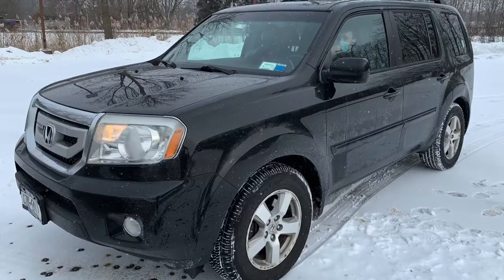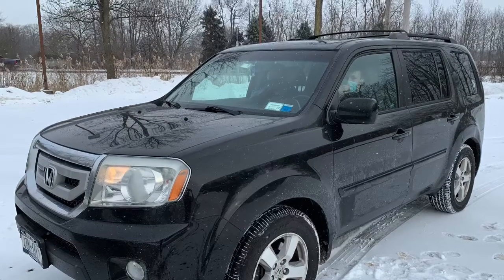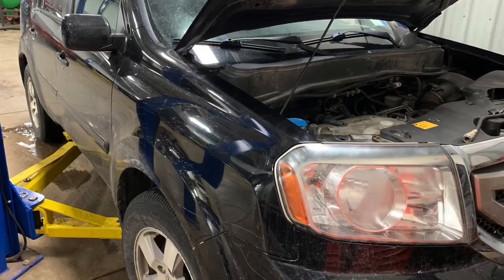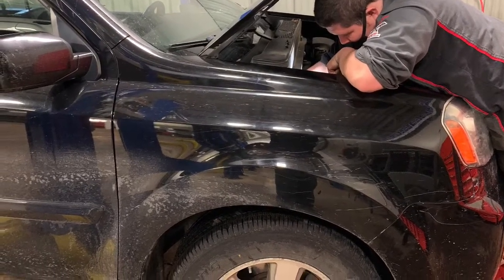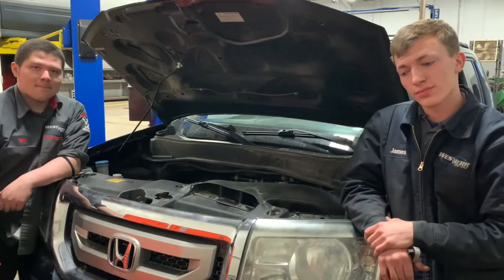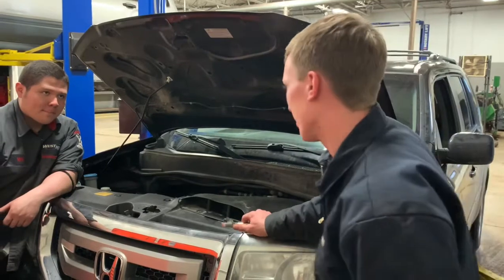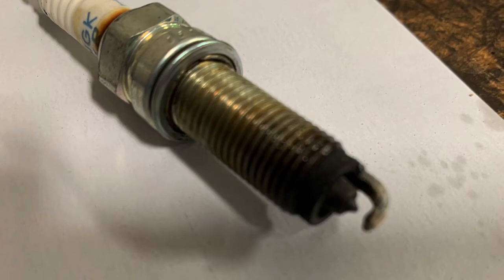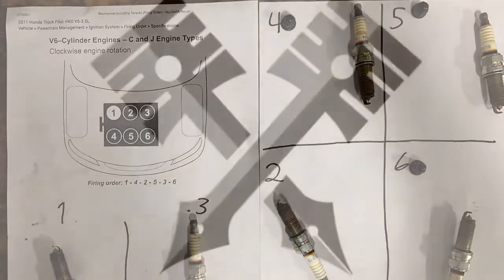Quick Misfire Diagnosis